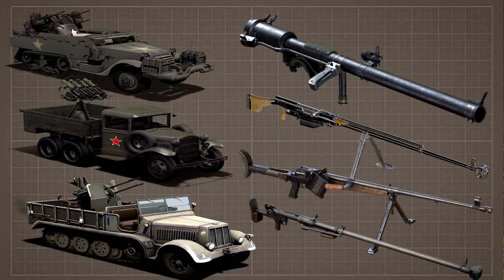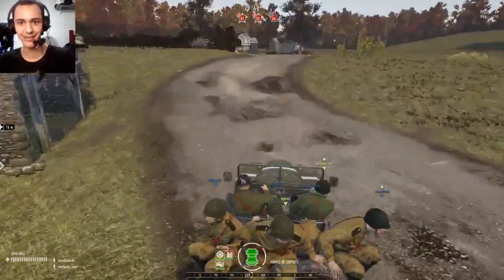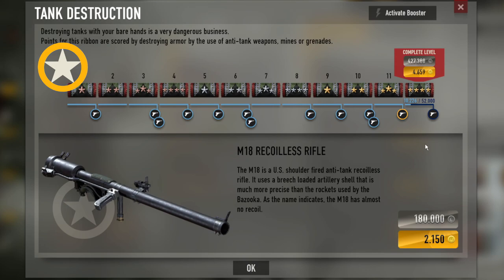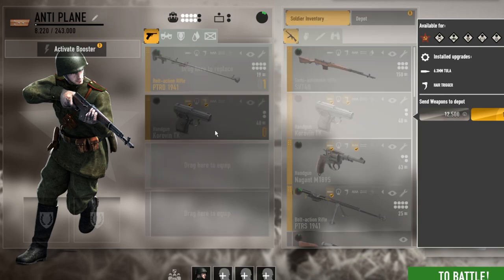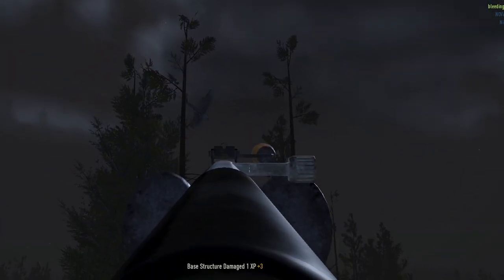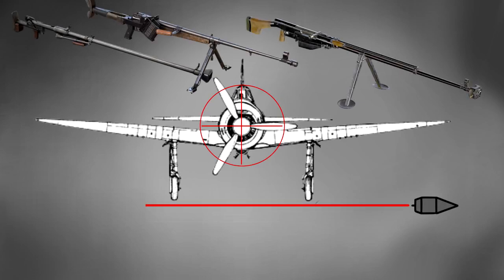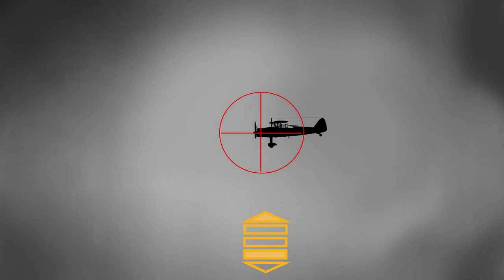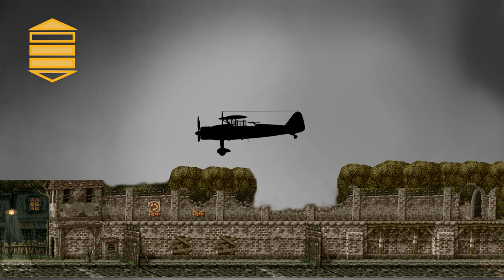⭐How to Create your Anti-Aircraft Soldier (AA) - Heroes and Generals WW2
In this video I will teach you how to start and play as the soldier in the task of destroying planes.
Talking about how to unlock your weapons, being them anti-aircraft trucks and anti tank rifles, the type of equipment to use, emblems and ribbons to unlock, in addition to some basic tips.

0:00 Buy a new soldier
0:13 what we need
1:28 Equipment and Badges
1:53 how to shoot planes.

Heroes & Generals WW2 is a first person tactical action game (FPS) set in World War II, being a free game for PC, with three usable factions: United States, Germany and Soviet Union. For me it is a mixture of Battlefield and Squad, as it is possible to fly tanks, planes to use paratroopers, reconnaissance soldiers and infantry. (Brazil PT)